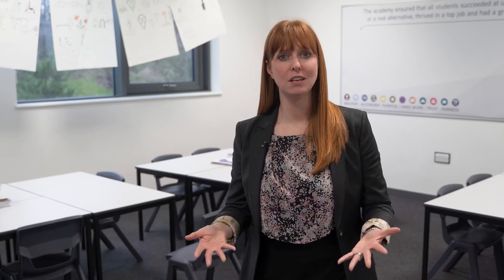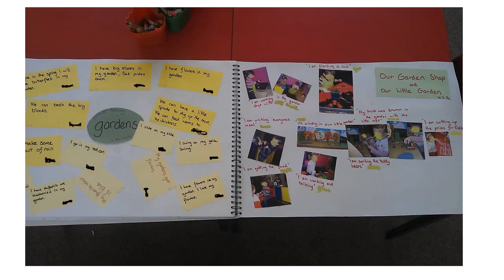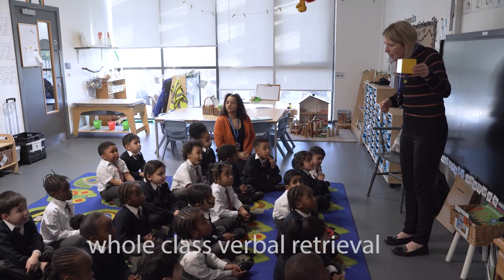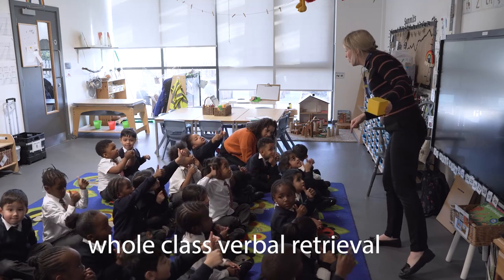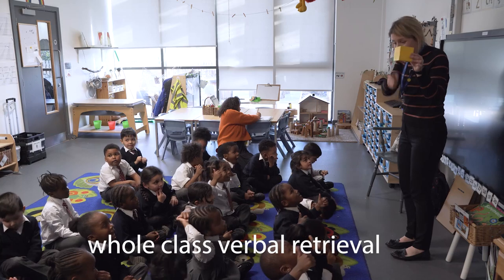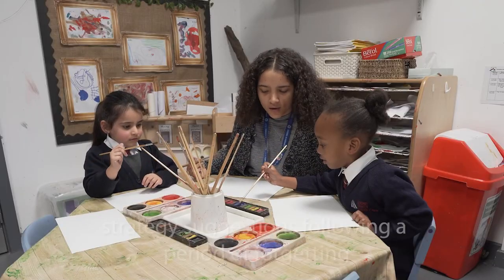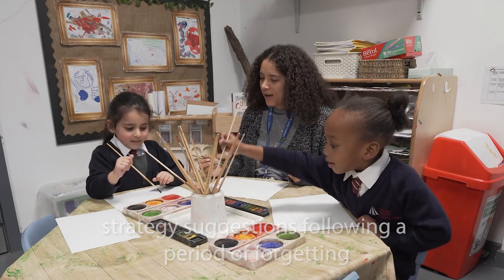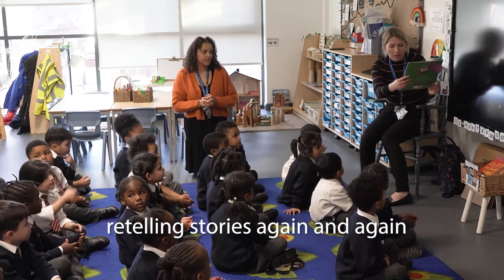Retrieval Practice in Early Years Foundation Stage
This week Lucy Rundle Trust Primary Curriculum Lead, continues the Retrieval Practice in Primary mini series with a look at how it works in Early Years Foundation Stage.